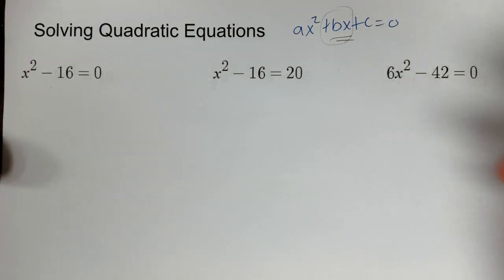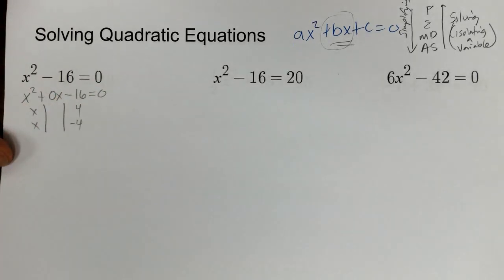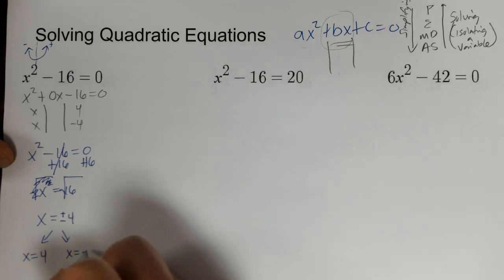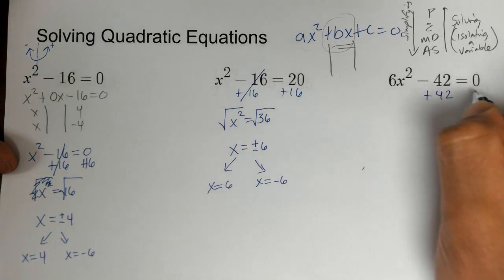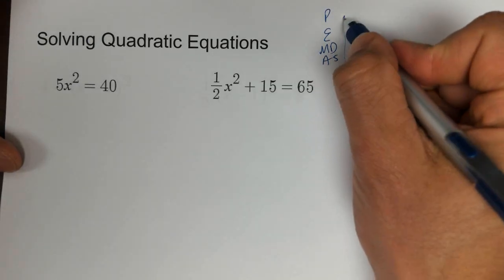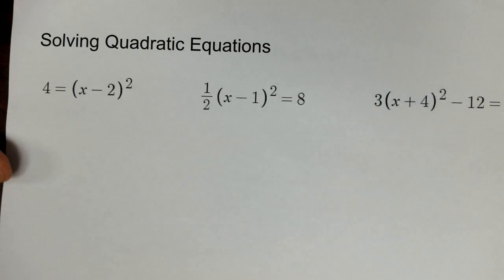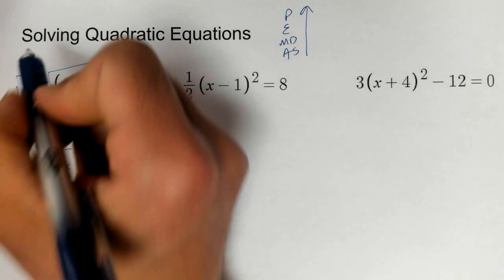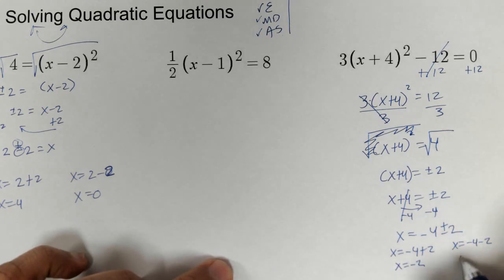Solving Quadratic Equations (Square Root Method)